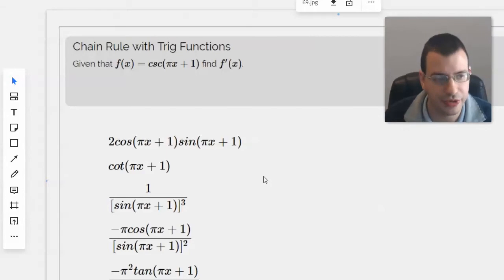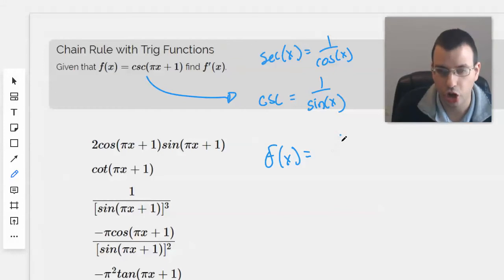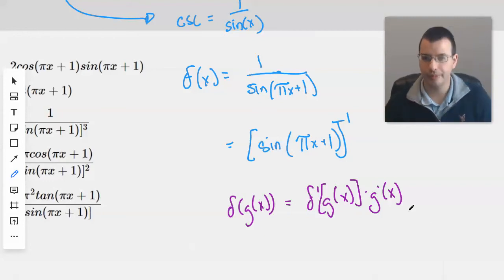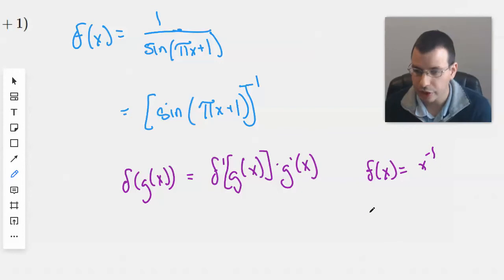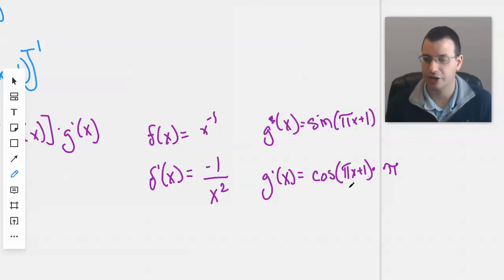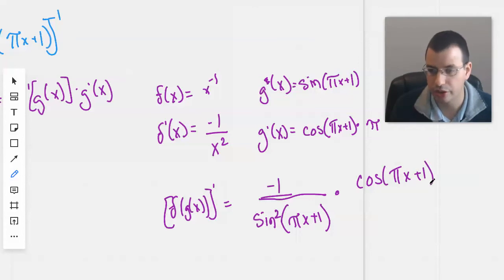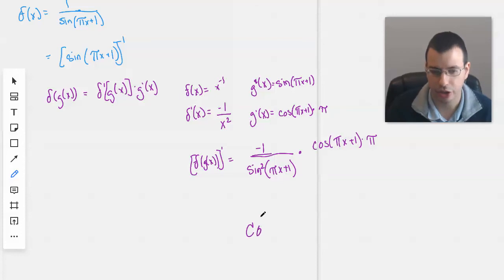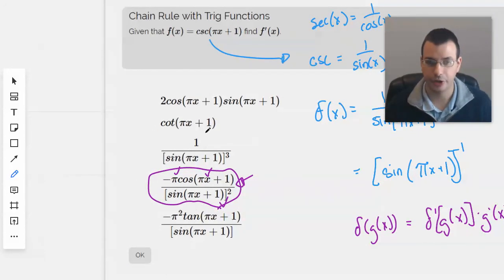Chain Rule with Trig Functions